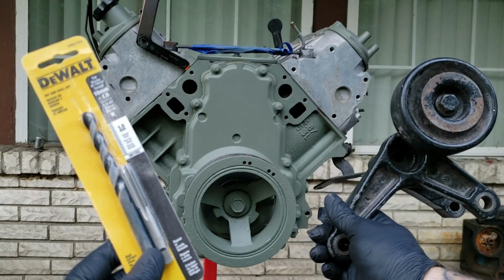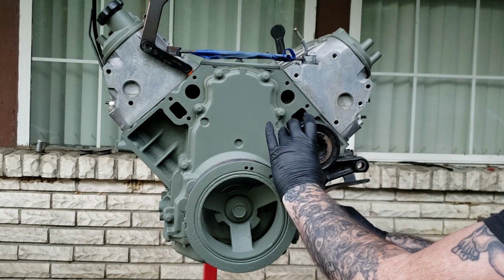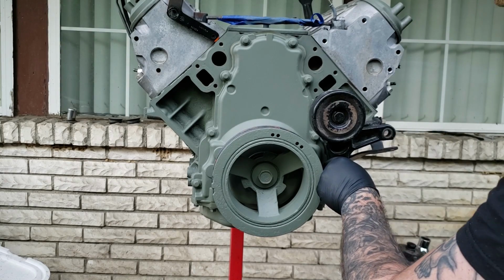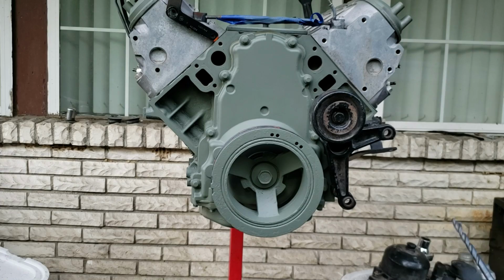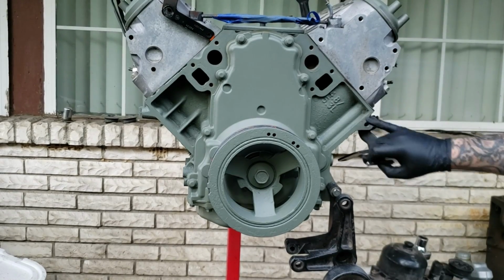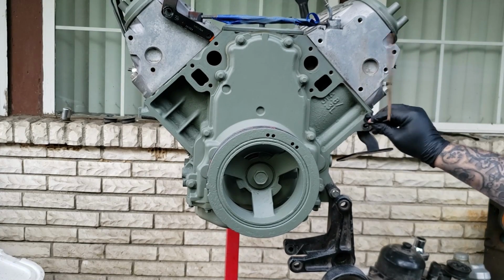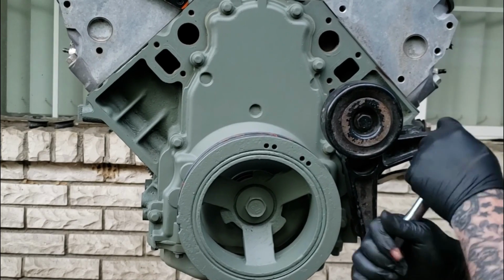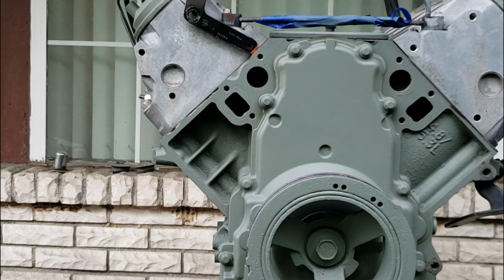How To Drill And Tap The LS Truck Block For Car Alternator Bracket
If you don't feel like spending $170 on an alternator bracket relocation kit, this is a great way to save money,  In this video I will drill into this LS engine block and then use the tab kit to make the LS car alternator bracket fit.

This is very simple to do yourself, and a great way to keep the stock looking car brackets on a truck engine and saving you money from having to buy custom brackets for a low mount alternator for the LS engine.

If you found this video helpful be sure to drop a like and leave a comment I enjoy hearing from everyone, don't forget to show your support for my channel by smashing that subscribe button!